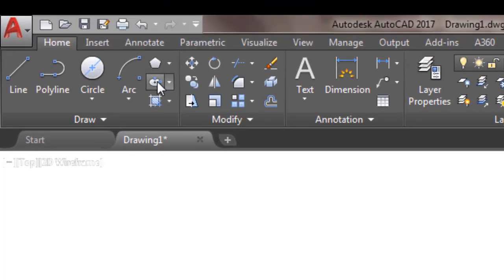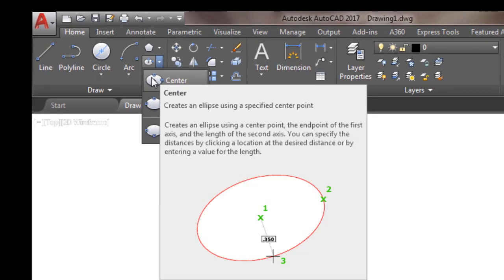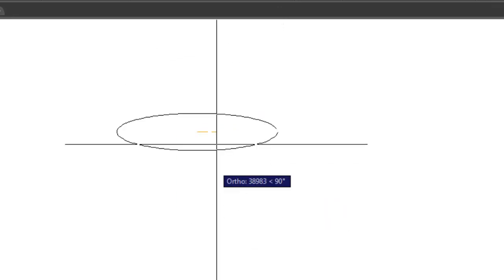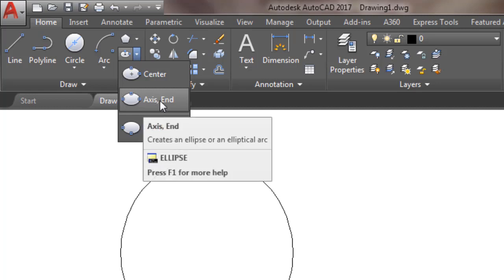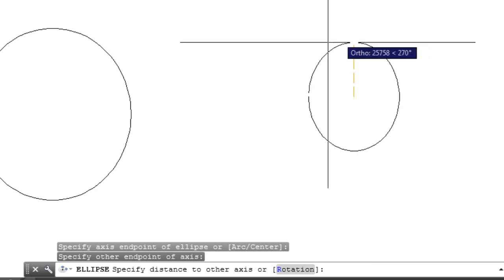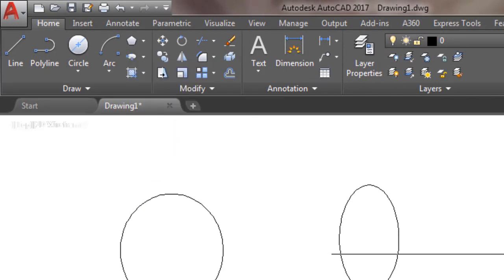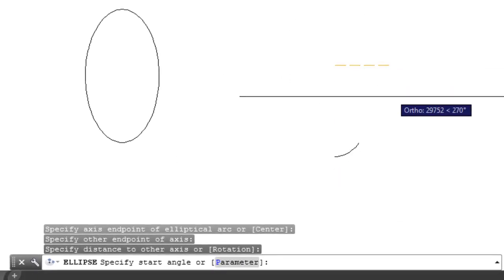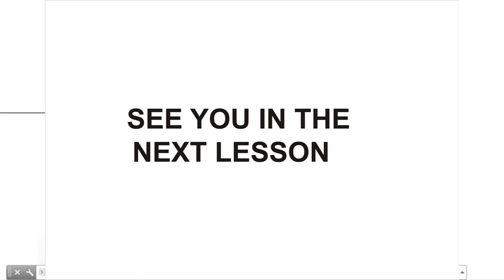(Beginner's Class 8) How to Use Ellipse Tool in AutoCAD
How to Use Ellipse Tool in AutoCAD (Beginner's Class 8)
autocad tutorials, autocad tutorial for beginners, autocad,  autocad tutorial 3d,